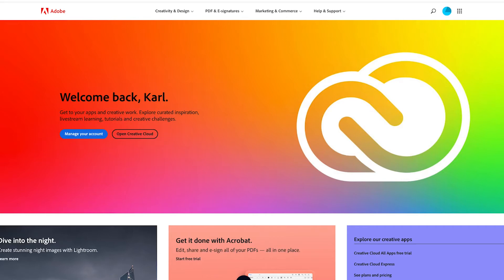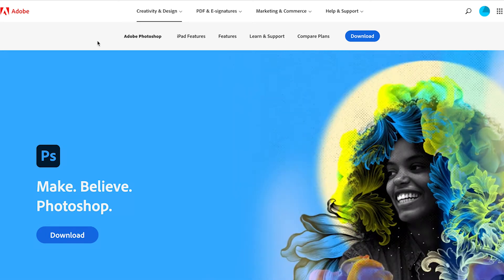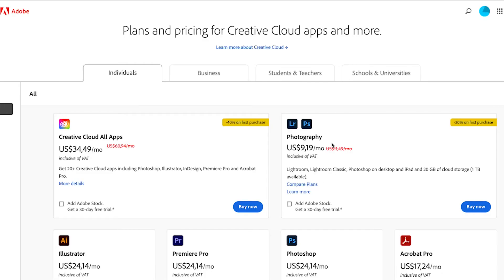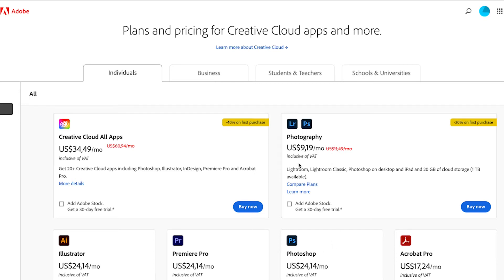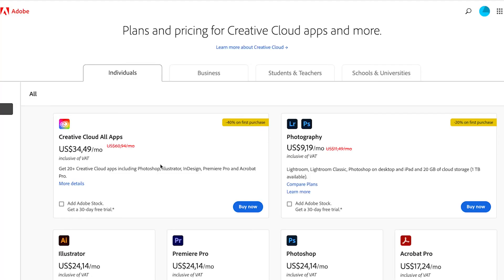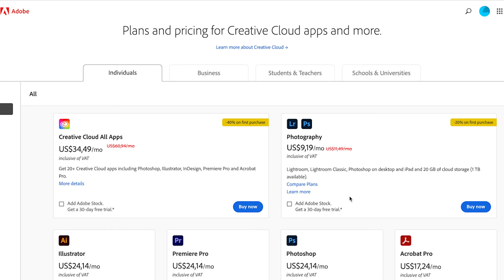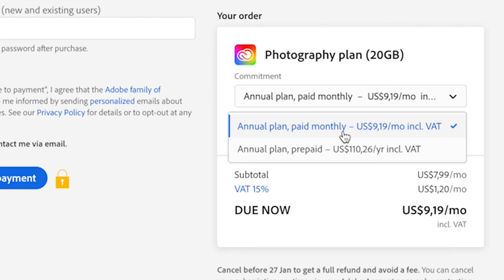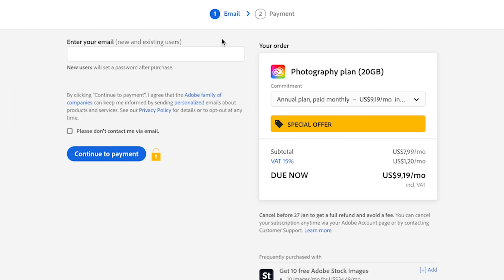How to Buy Adobe Photoshop CC 2025 Online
How to Buy Adobe Photoshop CC 2025 Online Today. In this video we show you the legal way to Purchase Adobe Photoshop CC Subscription Online .

We created this resource that shows you how to buy photoshop online legally and safely and what the best ways are to do it and we couldn’t find it. follow this guide on How to buy adobe photoshop cc online in 2023.